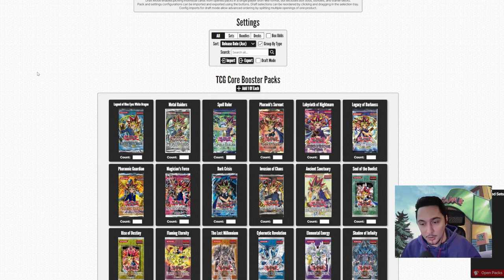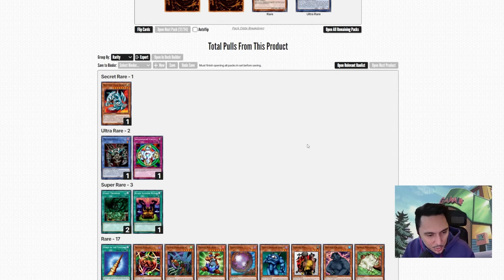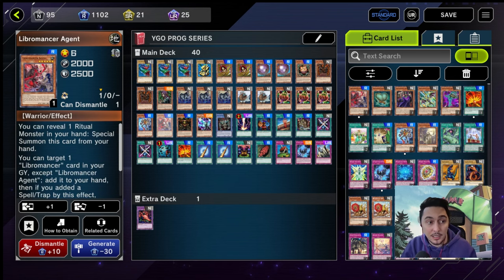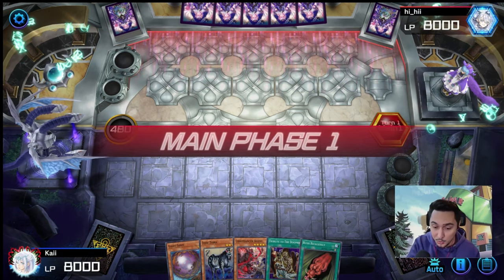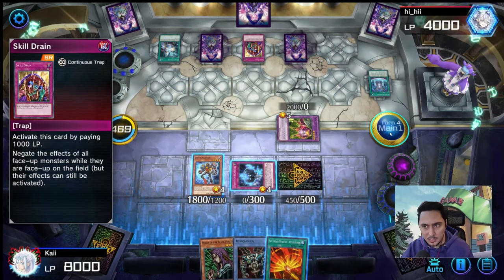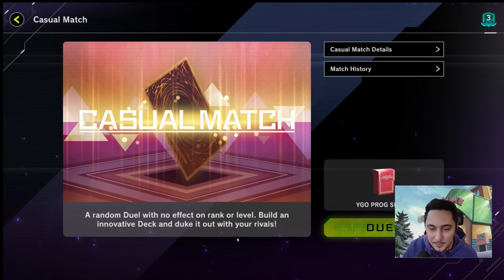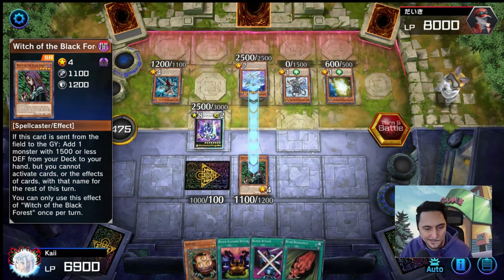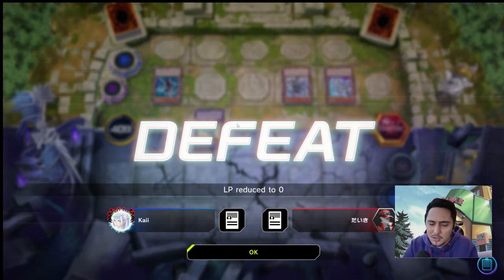WE ACTUALLY STAND A CHANCE?! Progression Series in Yu-Gi-OH! Master Duel ONLINE (Spell Ruler)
Welcome to the third episode of Yugioh Master duel progression series. Today we pull from the spell rulers pack and two extra master packs to upgrade our deck from the previous episode.

Rules:
WIN = 2 Master Packs
3 Losses = 1 Master Pack

Chapters:

00:00 Intro
00:41 Pack Opening
03:38 Master Pack Opening
05:30 Deck Profile
06:40 Game 1
08:39 Game 2
14:35 Game 3
20:27 Outro